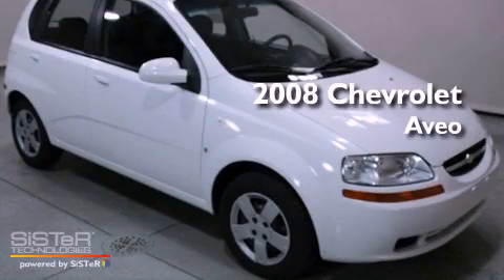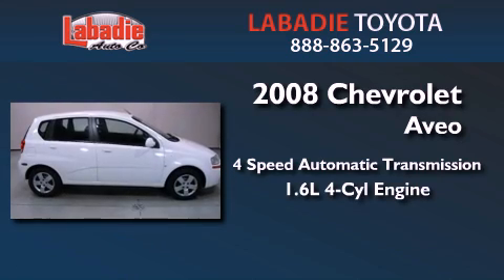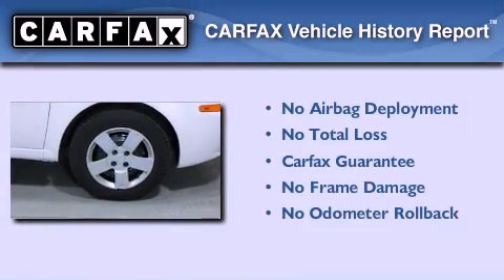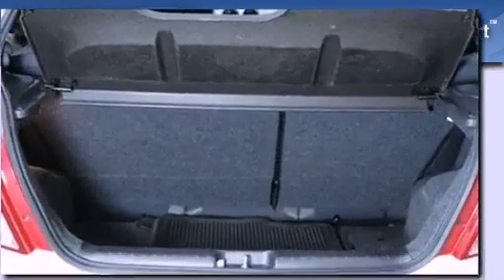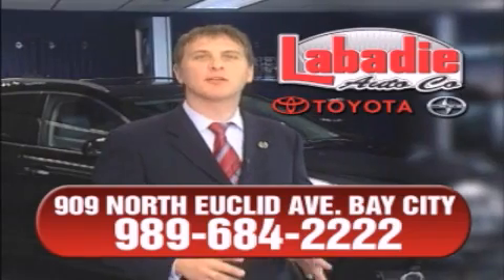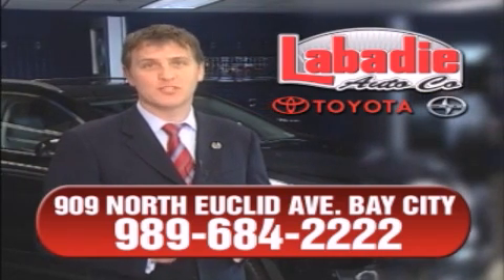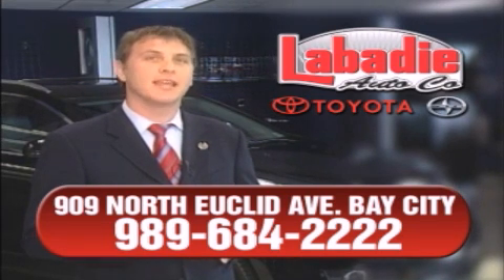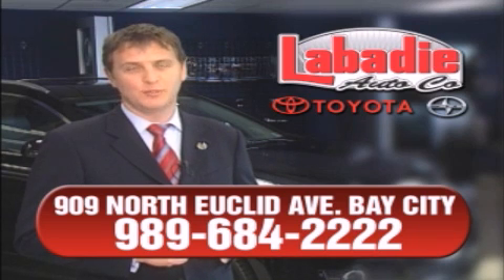2008 Chevrolet Aveo - Bay City MI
Year : 2008
 Make : Chevrolet
 Model : Aveo
 Engine : Gas 4-Cylinder 1.6L/98
 Trans . : Automatic
 Exterior : Summit White
 Miles : 107,318
 Interior : Charcoal w/Cloth Seat Trim
 Stock : T08938B

 2008 Chevrolet Aveo Bay City MI